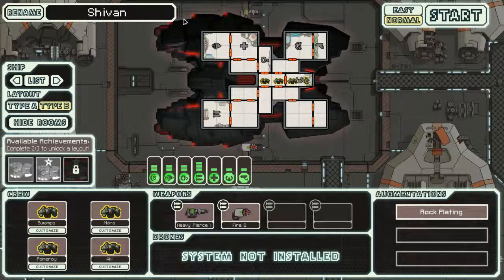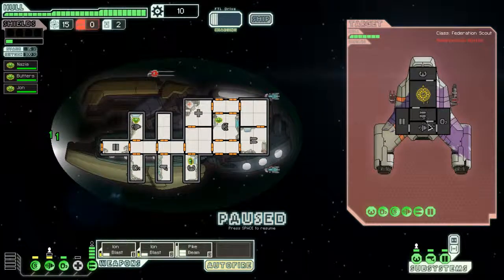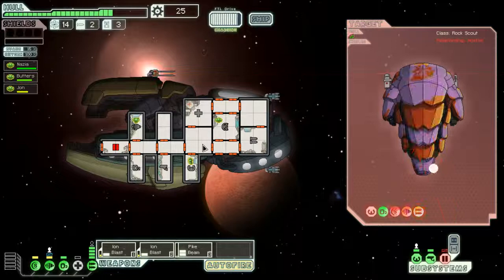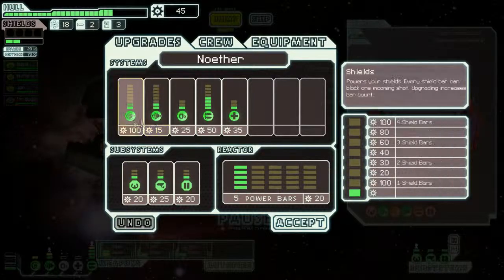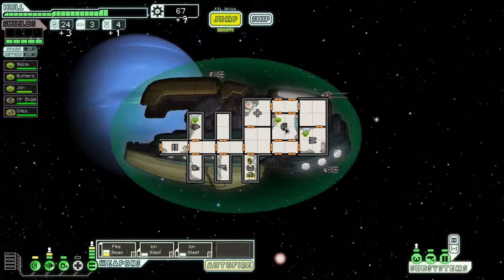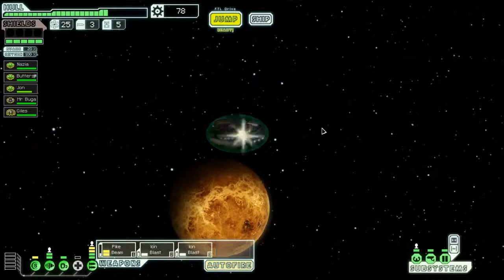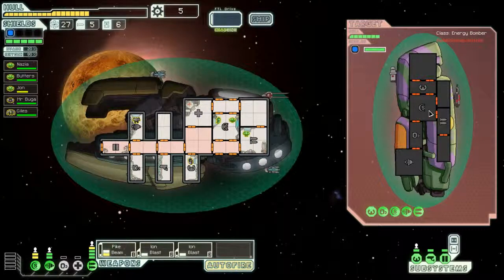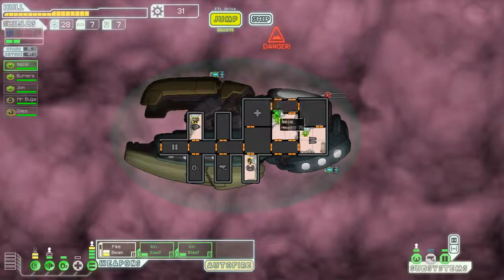Noether - Sector 1 - FTL Lets Play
I'm taking the Noether all the way to the end, either of the game or of the ship.